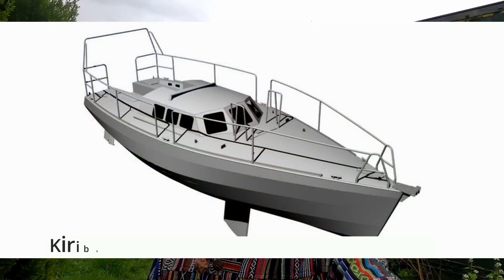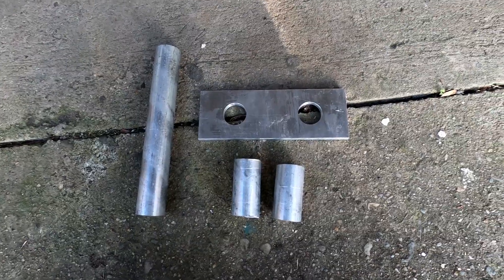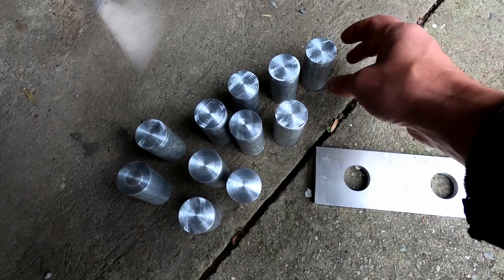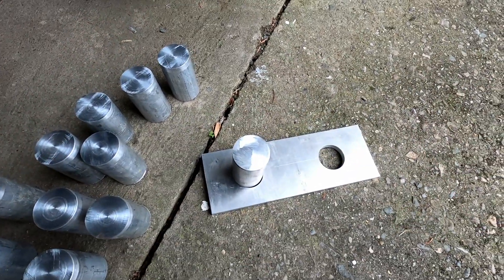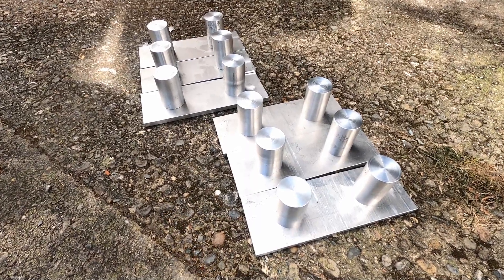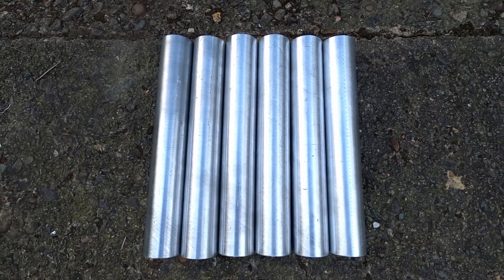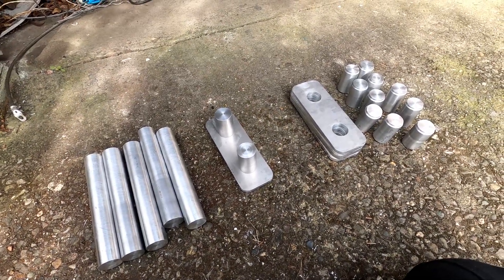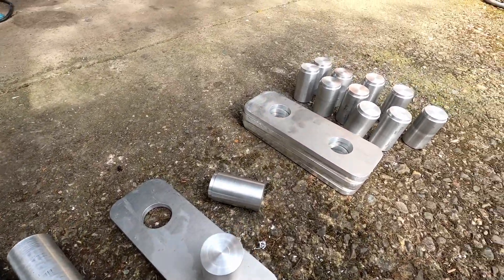Making Cleats + Keel Pivot Rod & Bearings Cost Breakdown | DIY Aluminum Sailboat Build Ep. [9]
(**Related links mentioned in video can be found at end of this description)

Ever dreamed of building your boat? Join me as I take on the exciting challenge of constructing a 36-foot aluminum boat from scratch.

Episode 9:
In the ninth episode of my 36-foot aluminum sailboat DIY build series, I fabricate the sailboat cleats and provide a cost breakdown of the keel pivot rod and bearings.

Timecode
0:00 - Intro
0:43 - Making Cleats
8:46 - Keel Pivot, Bush and Housing
10:25 - Cost Tracking Stage 13
11:48 - Conclusion
13:04 - Outro

Whether you’re a boat enthusiast, DIY builder, or just curious about the process, this video has something for you. Learn about the tools, techniques, and passion it takes to bring a boat-building dream to life.